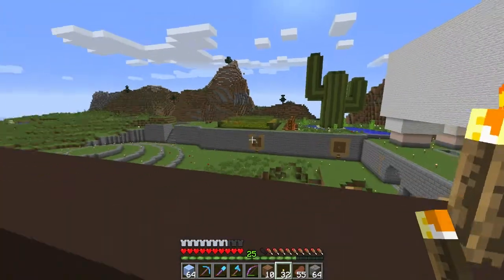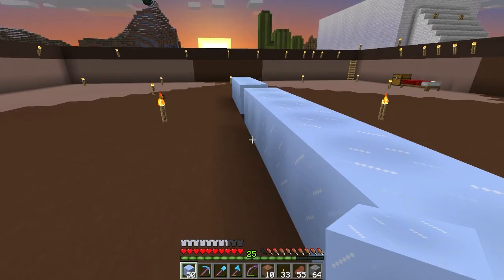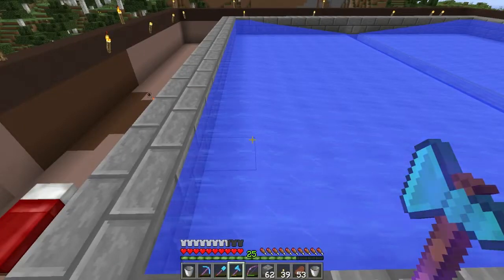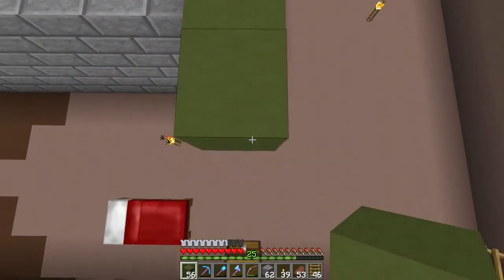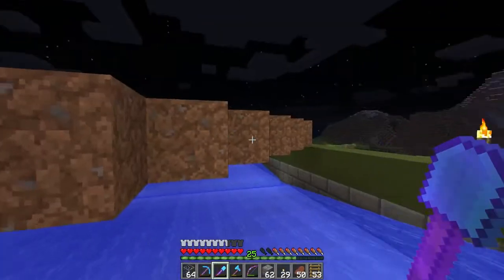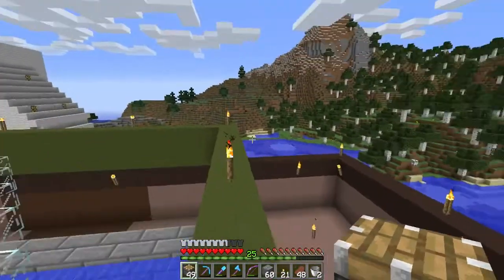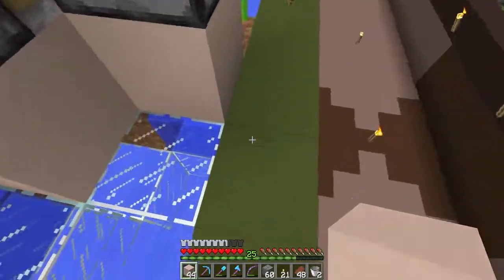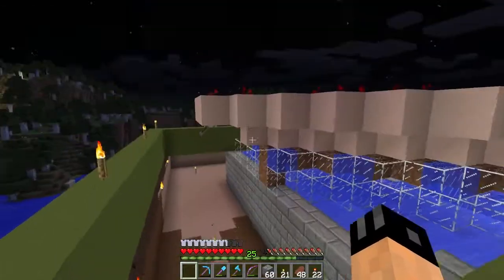Madhouse Asylum SMP - E30 - Above the Cows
We begin building the other part of our hybrid farm directly above the cow farm.  It involves lots of pistons.  And redstone.  And green stuff.

The Madhouse Asylum is a group of gamers brought together by the Madhouse Gamers group as fans of theirs.  Applications are currently being accepted.  Please watch this application video